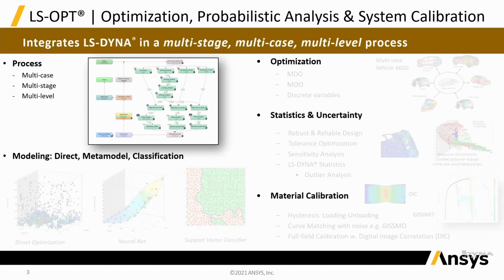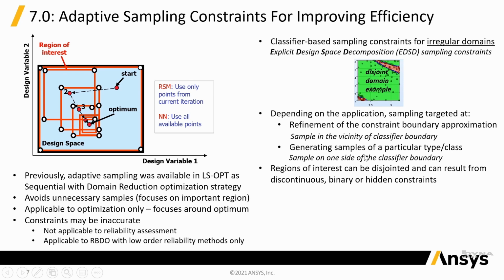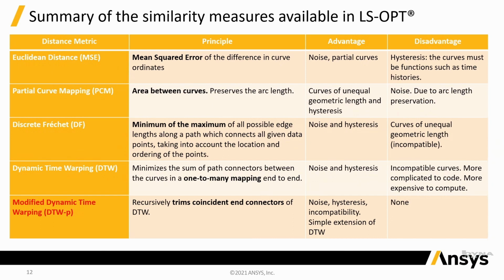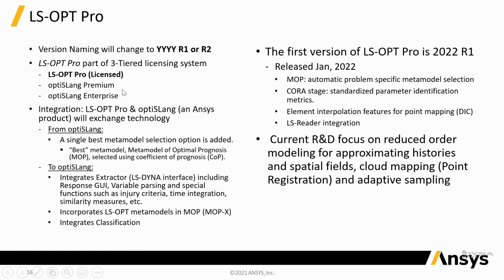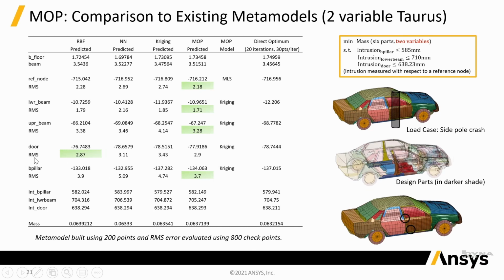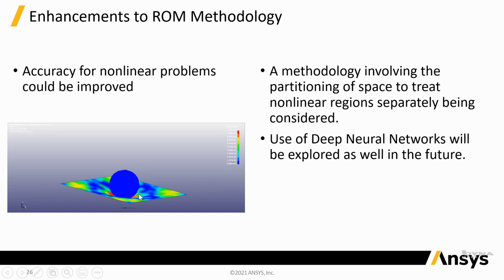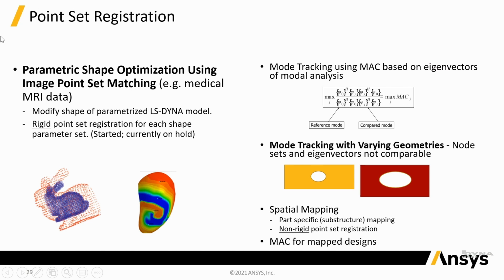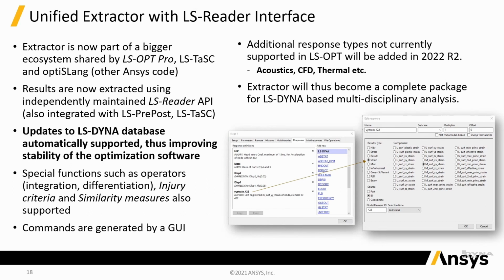DYNAmore Express: LS-OPT - Status and Outlook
Speakers: Nielen Stander, Anirban Basudhar (Ansys/LST)

Sorry for the bad audio quality (reverb and mixing audio till approx. 9:27)
0:00 Intro
1:30 Start of talk
9:27 Here is where the audio is better
52:49 Conclusions

This webinar will give a quick overview on the new features of LS-OPT 7.0 covering topics such as job-scheduler redesign, principal component analysis, process managment, sequential metamodel-based probabilistic analysis, an interface to Oasys PRIMER and digitial-image-correrlation (DIC)-based mapping. Moreover, the integration of LS-DYNA into other Ansys products by providing the LS-OPT Extractor as a standalone executable is addressed as well as reduced-order modeling.